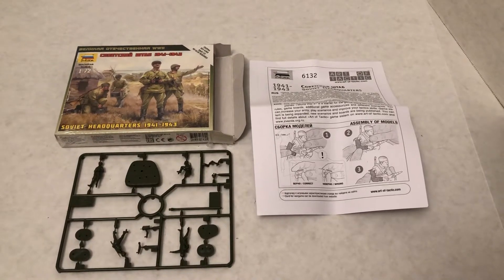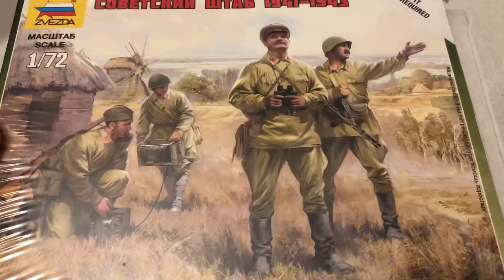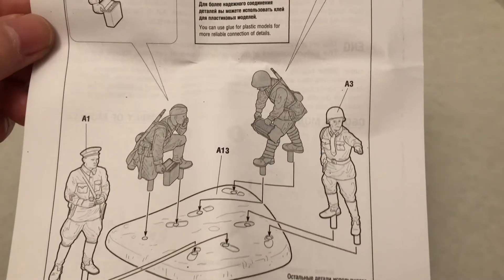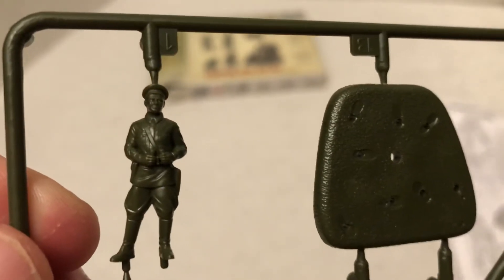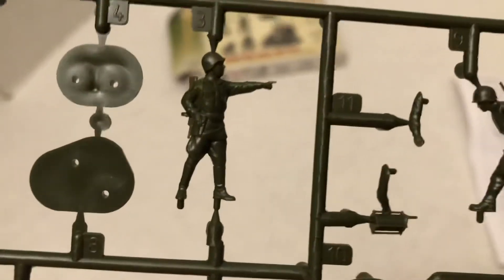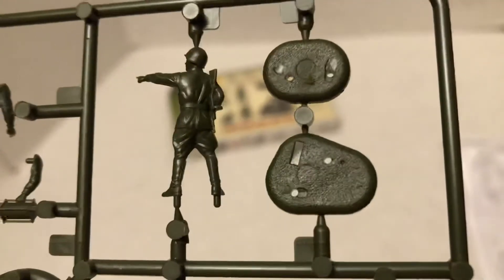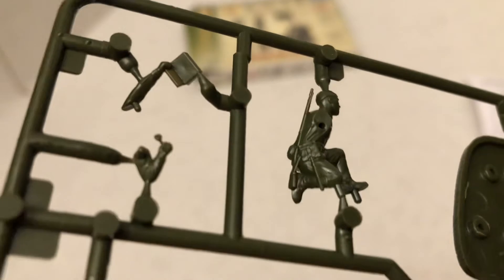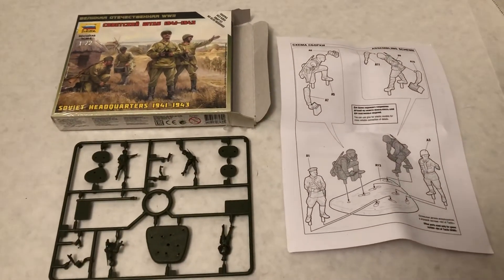🔥1/72 scale WW2 Russian Soviet Headquarters Officers Infantry model soldiers Zvezda kit look in box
🔥 172scale WW2 Russian Soviet Headquarters Officers 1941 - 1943 / Infantry model infantry army soldiers. A Zvezda Models kit. A look inside the box. Includes a radioman.🔥For wargaming and diorama model display. 💥Figures to be painted soon and shown in a future video. 🔥Part of the AwesomeCollection of WWII military models and terrain for gaming and diorama display. 💥 AwesomeCollection